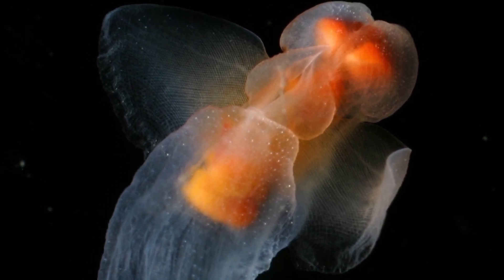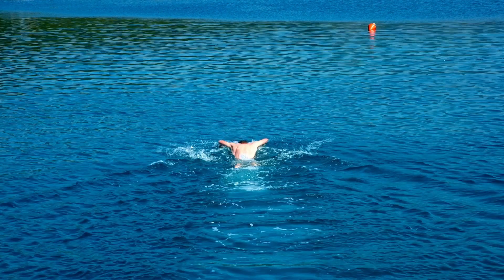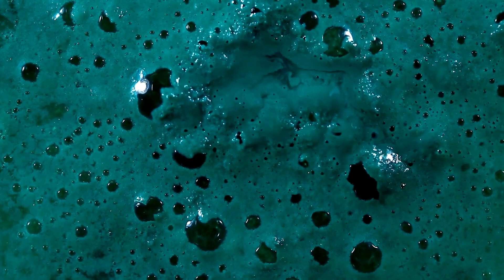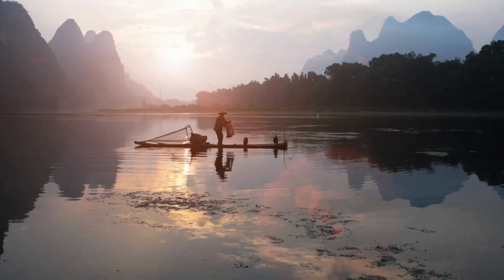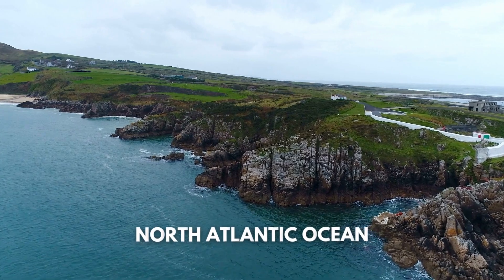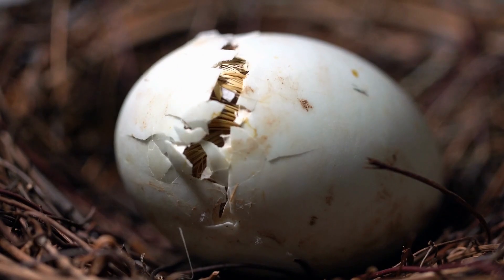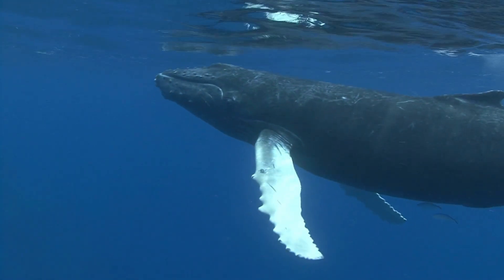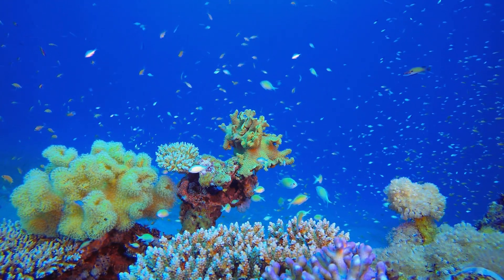Sea Butterfly: The Unsung Hero of the Sea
The sea butterflies are a suborder of swimming sea snails  🐌

This group of sea snails play a vital role in the oceanic ecosystem for many reasons 🌊